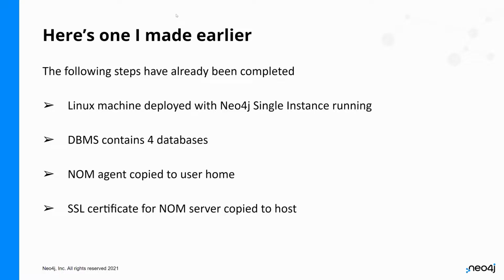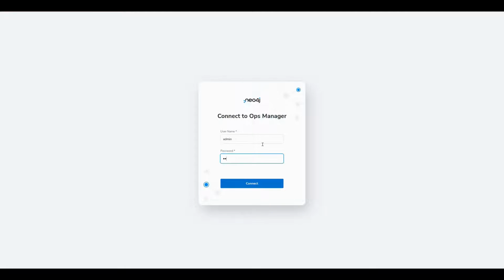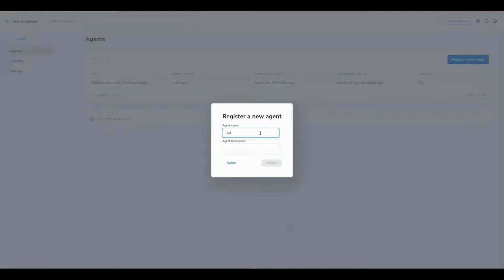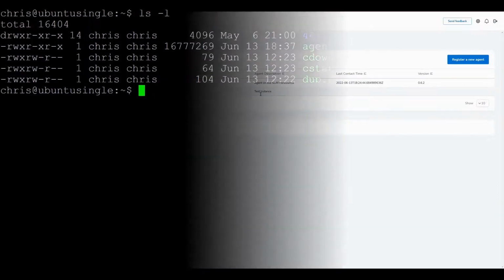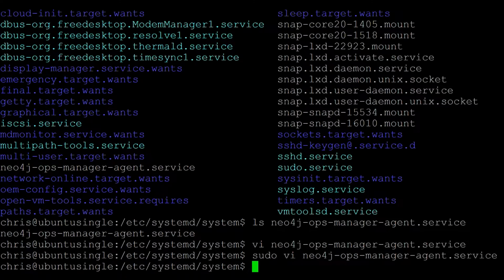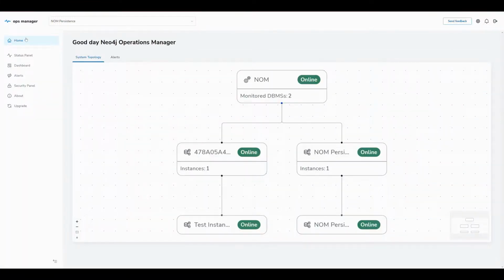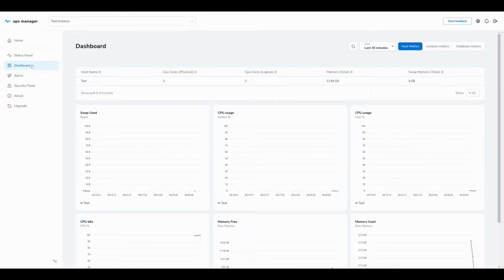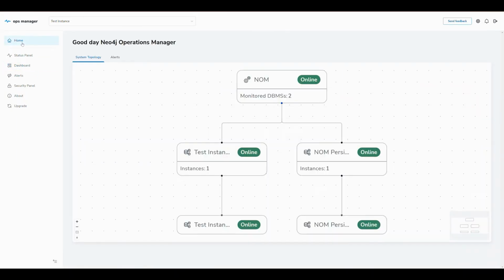NOM Bytes 4. Some Assembly Required. Add a Neo4j database to be monitored.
Neo4j Ops Manager (NOM) helps you monitor and administer your Neo4j deployments from a central location.

See how easy it is to add a new Neo4j database to be monitored.